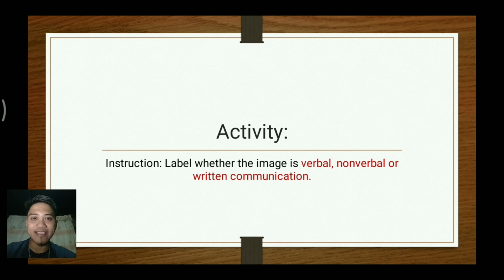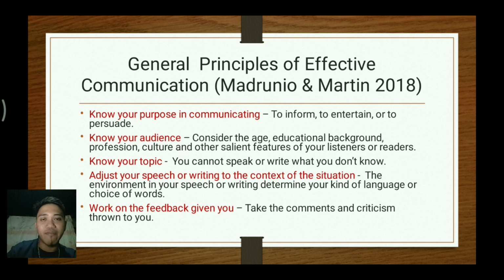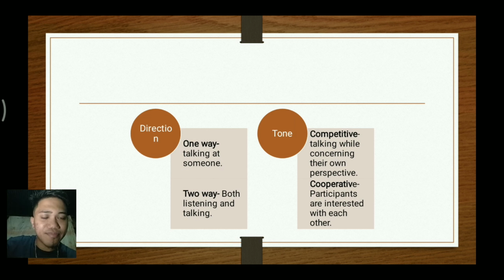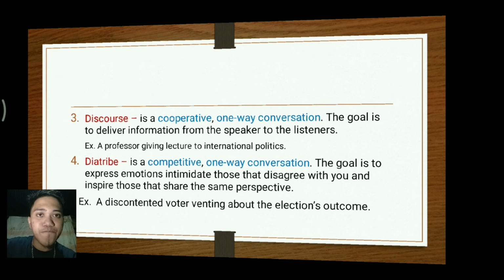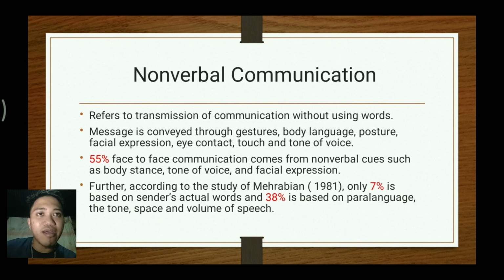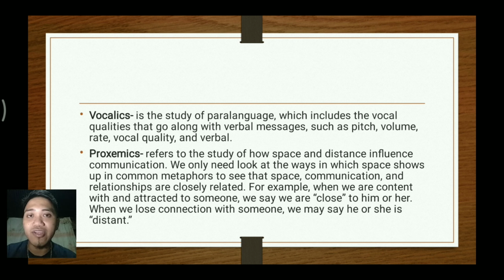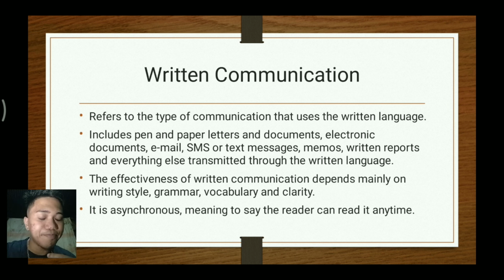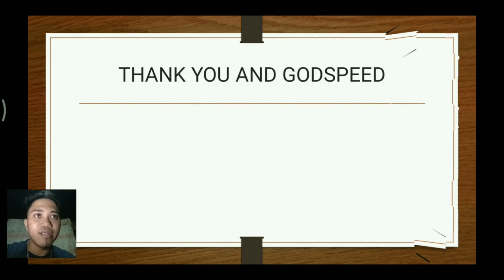Lesson 3: Forms of Communications ; Verbal, Non-verbal and Written communication.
Hi students, hello class. This is teacher Adam and today's lesson, we will going to tackle about the forms of communication.